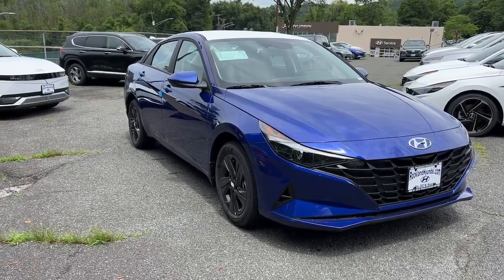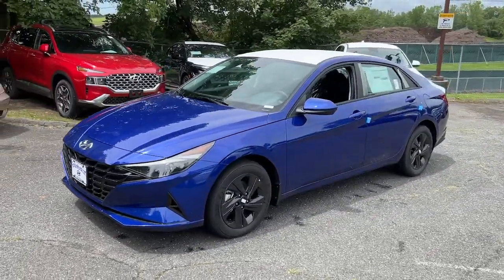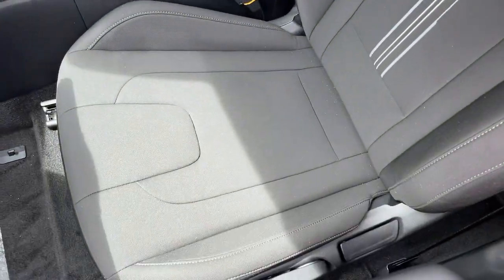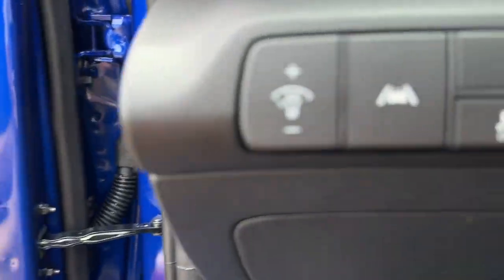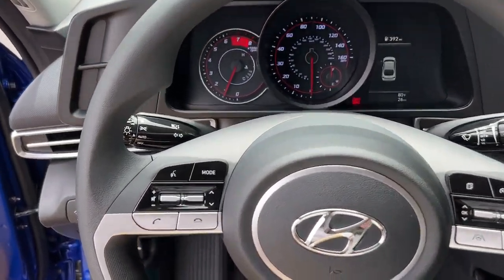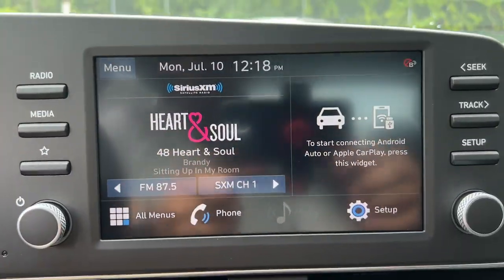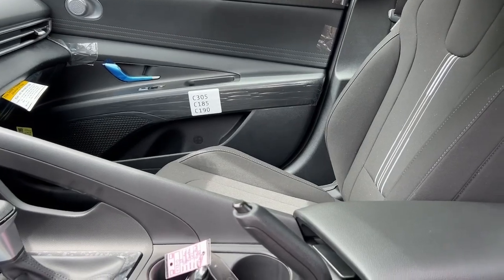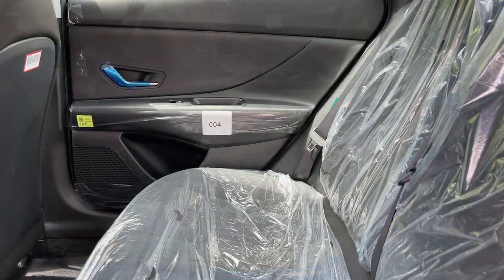2023 Hyundai Elantra West Nyack, Nanuet, New City, Blauvelt, Spring Valley, NY 43810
Intense Blue New 2023 Hyundai Elantra SEL available in West Nyack. New York at Rockland Hyundai. Servicing the Nanuet, New City, Blauvelt, spring valley, NY area.

#{MAKE}
#{MODEL}
2023 Hyundai Elantra SEL - Stock#: 43810

Rockland Hyundai
55 NY 303

bEquipment/bbrBluetooth technology is built into the Hyundai Elantra keeping your hands on the steering wheel and your focus on the road. It has satellite radio capabilities. See whats behind you with the back up camera on it. The Hyundai Elantra is equipped with the latest generation of XM/Sirius Radio. Maintaining a stable interior temperature in this model is easy with the climate control system. This small car is front wheel drive. Impresses the most discerning driver with the deep polished blue exterior on this Hyundai Elantra. This vehicle has a L4 2.0L high output engine. This small car has an automatic transmission. The vehicle is equipped with a gasoline engine. This vehicle features cruise control for long trips. The Electronic Stability Control will keep you on your intended path. This small car is easy to park.brbrbPackages/bbrOption Group 01. Carpeted Floor Mats. Reversible Cargo Tray. Mudguards. **Equipment listed is based on original vehicle build and subject to change. Please confirm the accuracy of the included equipment by calling the dealer prior to purchase.**
Option Group 01,Carpeted Floor Mats,Reversible Cargo Tray,Mudguards,Apple CarPlay & Android Auto smart device wireless mirroring,Lane Following Assist (LFA) hands-on cruise control,Forward Collision-Avoidance Assist (FCA) w/Pedestrian Detection,Brake assist system,Cruise control with steering wheel mounted controls,Driver Attention Warning (DAW),Smart key with hands-free access and push button start,Lane Keeping Assist (LKA),Blind-Spot Collision-Avoidance Assist (BCA) active blind spot system,Rear Cross-Traffic Collision-Avoidance Assist (RCCA),Keyfob activated door locks,High Beam Assist (HBA) auto high-beam headlights,Hill start assist,Blue Link Connected Car Service (3-year complimentary subscription) vehicle tracker with vehicle slowdown,External memory control,Blue Link Connected Car Service (3-year complimentary subscription) smart device engine start control,Smart Trunk proximity cargo area access release,Rear mounted camera,Bluetooth handsfree wireless device connectivity,Electronic stability control system,Automatic climate control,Blue Link Connected Car Service (3-year complimentary subscription) selective service internet access,Bluetooth wireless audio streaming,LED daytime running lights,Primary monitor touchscreen,Standard grade speakers,Nu 2L I-4 DOHC, D-CVVT variable valve control, regular unleaded, engine with 147HP,Front windshield solar coating,Automatic brake hold,Safe Exit Warning (SEW) external exit warning system,Dual-zone front climate control,Immobilizer,Blue Link Connected Car Service (3-year complimentary subscription) vehicle integrated emergency SOS system,SiriusXM AM/FM/HD/Satellite radio,Rear Occupant Alert (ROA) rear seat check warning,Manual rear child safety door locks,Gage cluster display size: 4.20,Drive Mode Select driver selectable steering effort,Manual tilting steering wheel,Manual telescopic steering wheel,16 x 6.5-inch front and rear gray aluminum wheels,Metallic paint,P205/55RH16 AS BSW front and rear tires,Cloth front seat upholstery,6 airbags,Auto-locking doors,Driver front impact airbag,Seat mounted side impact driver airbag,Curtain first and second-row overhead airbags,Passenger front impact airbag